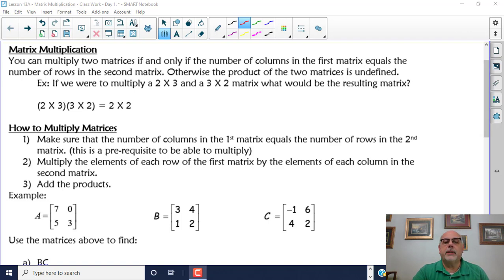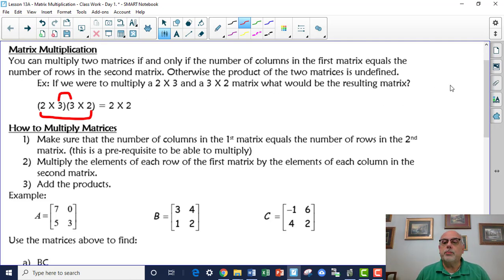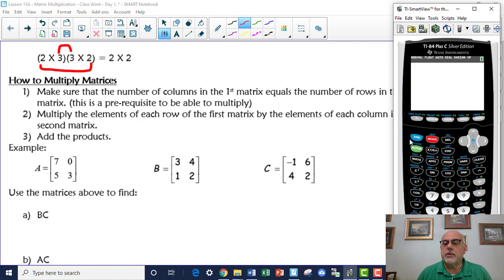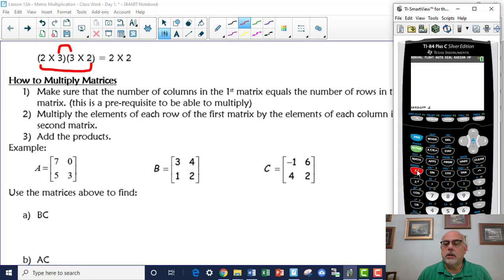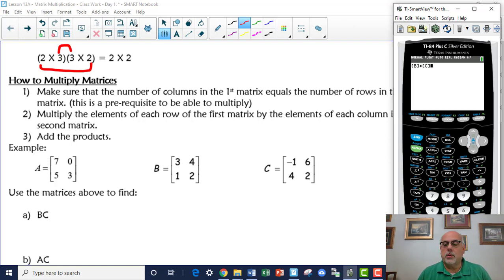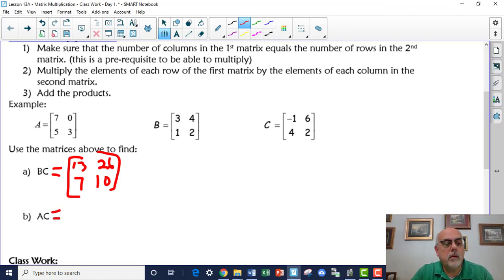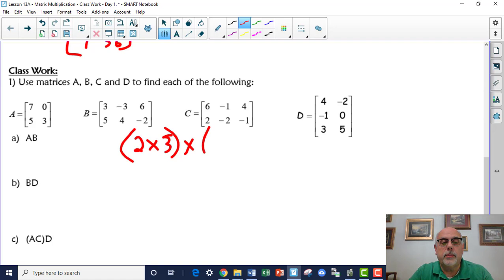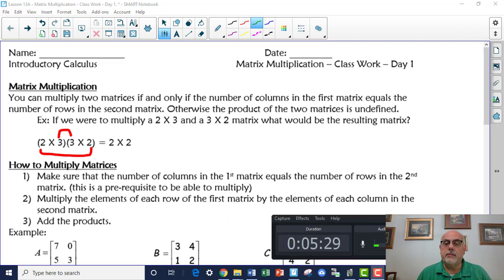Lesson 13 - Matrix Multiplication